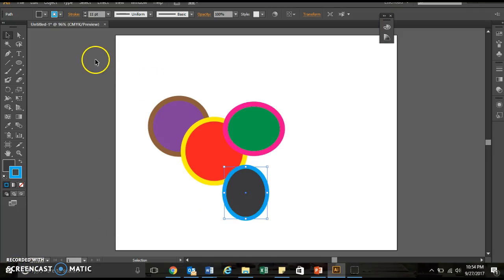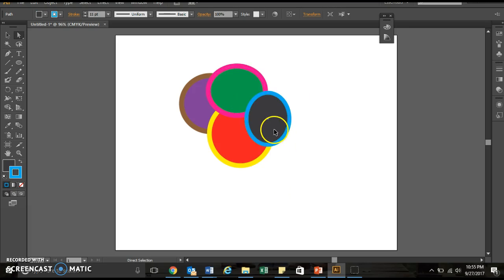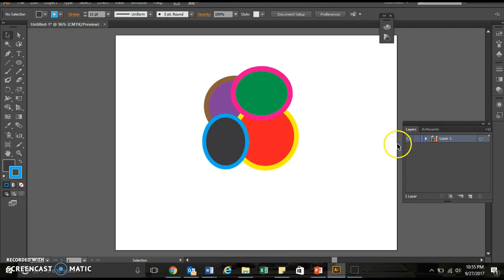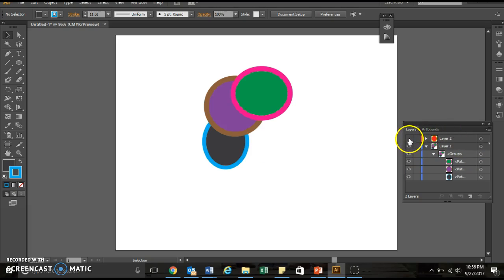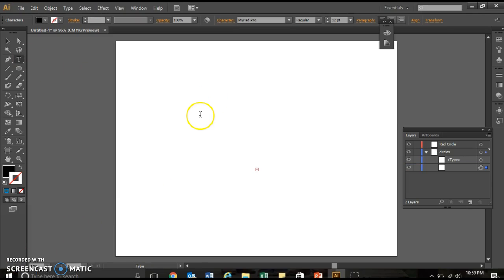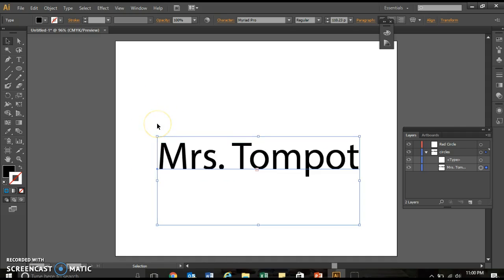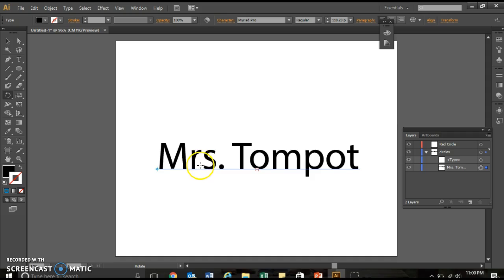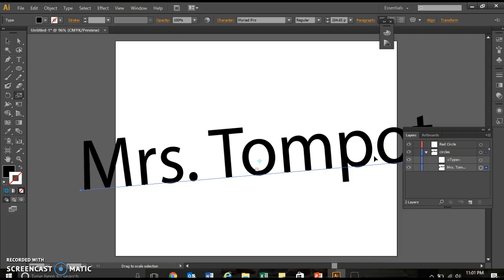Illustrator Day 2 - continued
This is the 2nd half of the lesson and will help you to complete assignment #2!
Topics covered:
Grouping
Direct Selection Tool
Layers Panel
Rotate Tool
Scale Tool